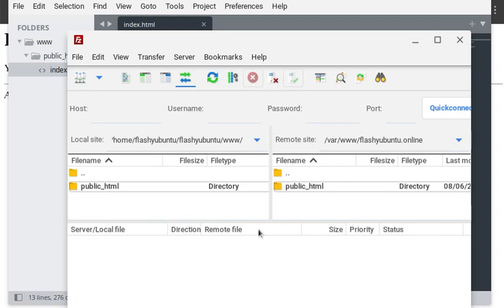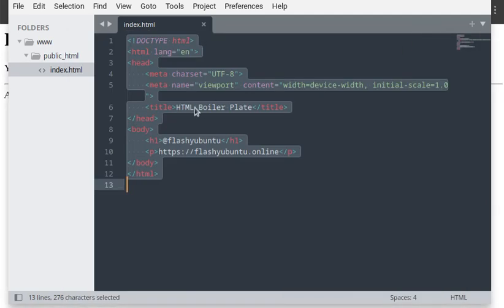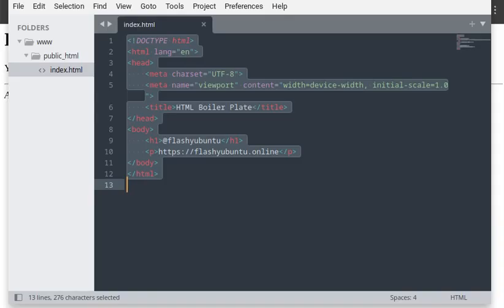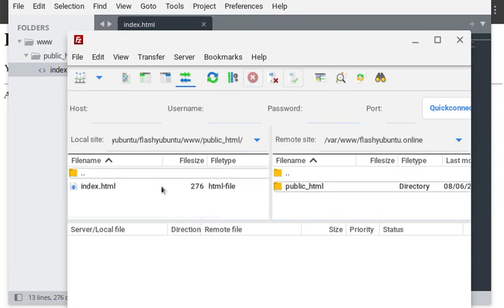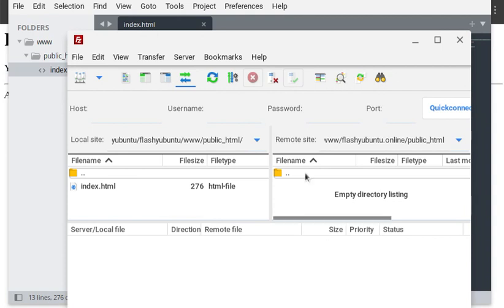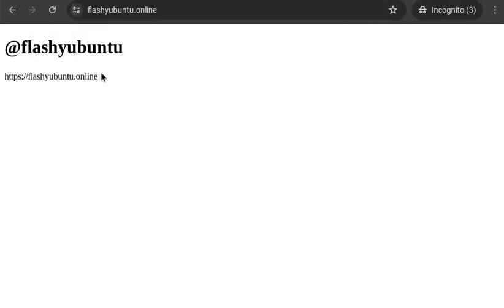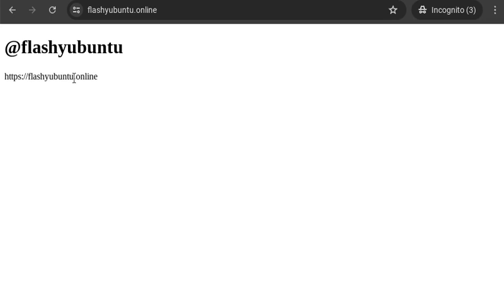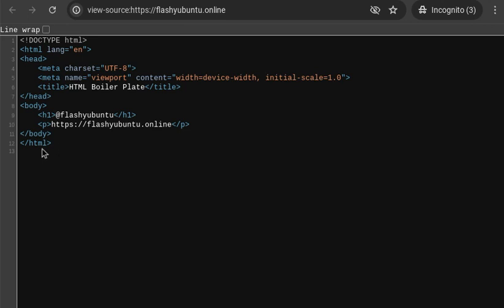Uploading our first web page - Index.HTML Boiler Plate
Hello everyone! Today, I’m demonstrating how to connect to your remote web host/server and upload your first web page.

I’ll be using FileZilla for this tutorial, but you can choose any File Transfer Protocol (FTP) program you prefer. I previously created the "index.html" file (a basic boilerplate) using Sublime Text.

First, we’ll check out the website, which currently shows a 403 Forbidden error. This usually indicates an issue with file permissions or that the index file isn’t in the correct location.

Don’t worry – we’ll fix this by uploading the correct HTML file to the server. Let’s get started with FileZilla.

If you haven’t installed FileZilla yet, download it from the FileZilla website and set it up with your server credentials.

To begin, connect to your remote server by entering your host, username, password, and port, then click 'Quickconnect.'

Once connected, you’ll see the remote server’s file structure on the right side of FileZilla. Navigate to the directory where your website files are stored, which in this case is /var/www/flashyubuntu.online/public_html/.

On the left side of FileZilla, find the local HTML file you created using Sublime Text.

Now, upload the file by dragging and dropping index.html from the left side to the right side into the public_html directory.

After the upload is complete, the file should be on the server. Check your website again to see if it’s live.

And there you have it! Your website is now displaying the HTML content you uploaded, and the 403 error is resolved.